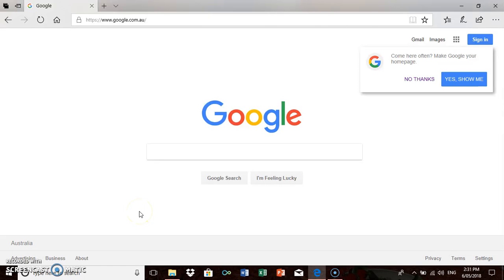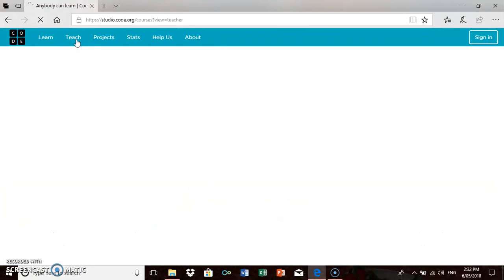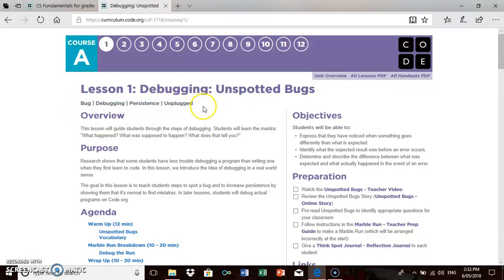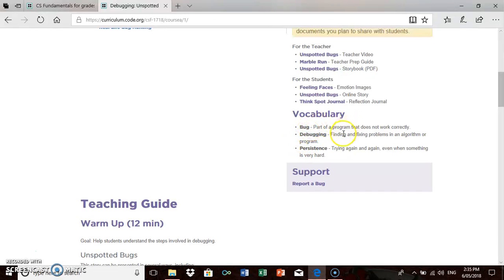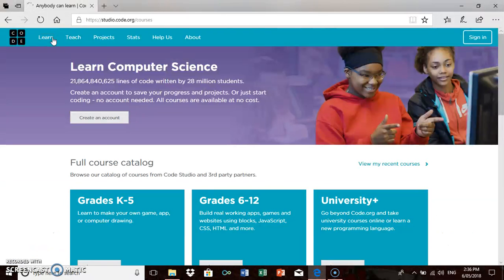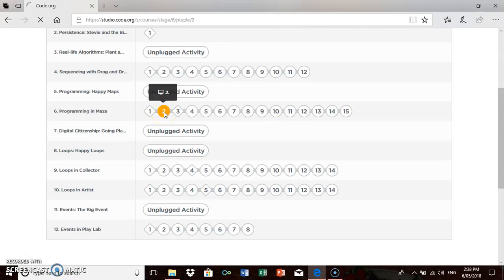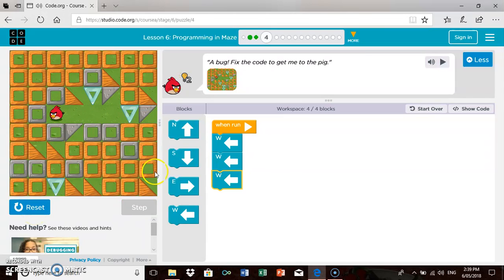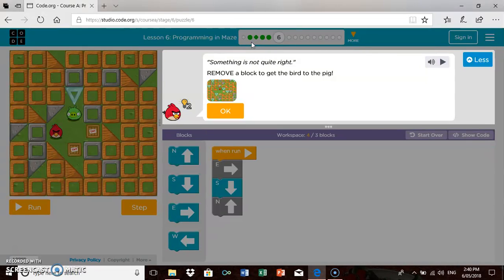Introduction to CODE.ORG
An introduction to CODE.ORG completed as part of my studies with CSU.